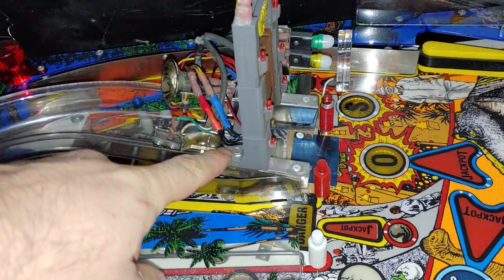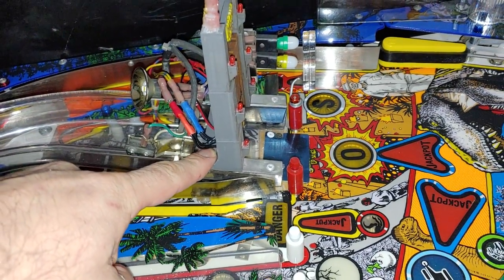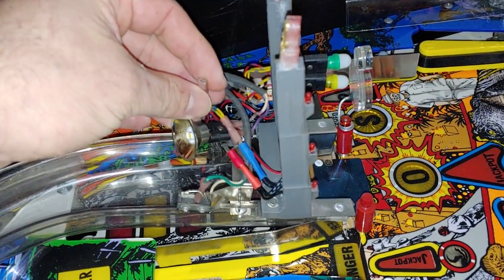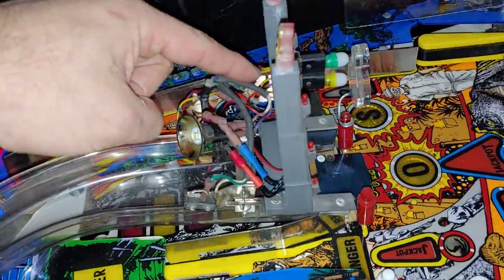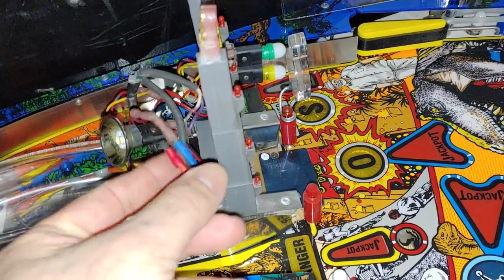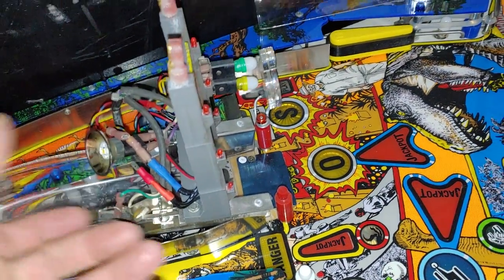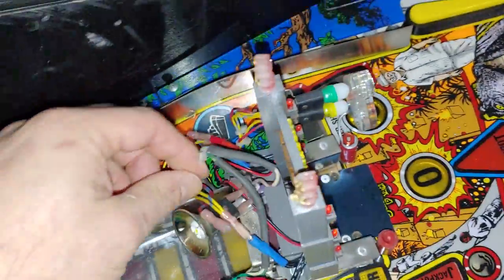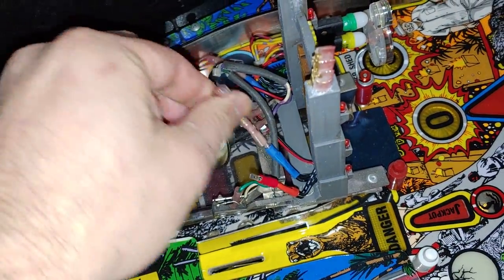Jurassic Park Entrance Gate Mod Installation